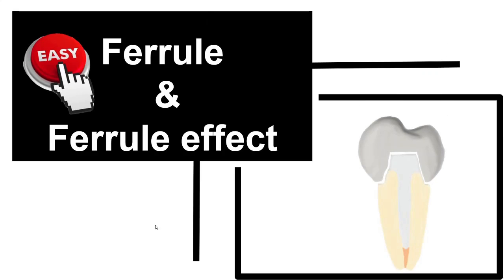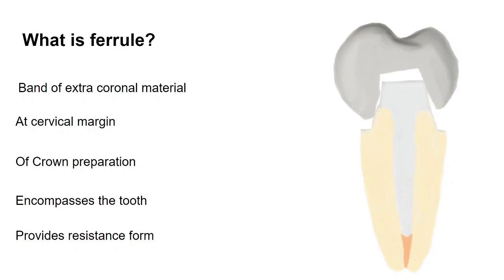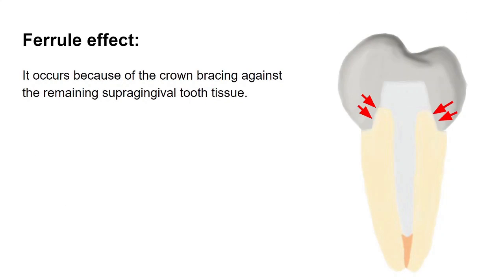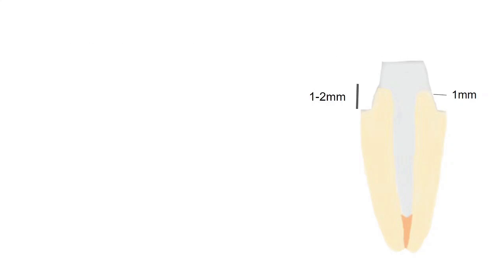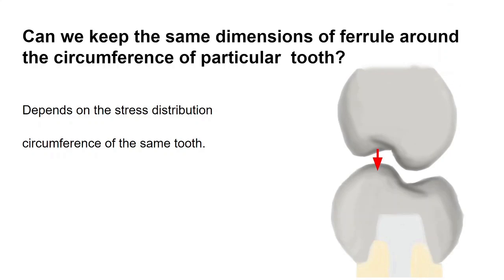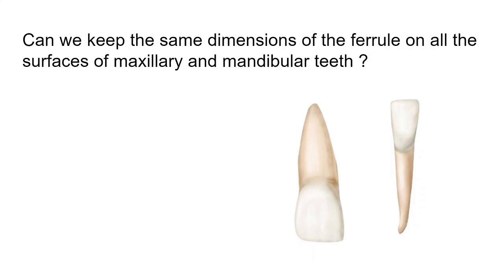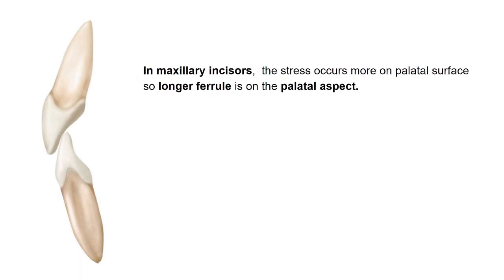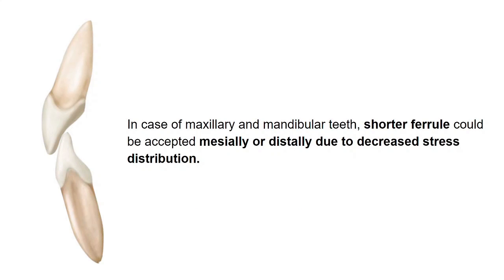Ferrule and ferrule effect | Tooth preparation| Prosthodontics| Endodontics| Dental tuition.